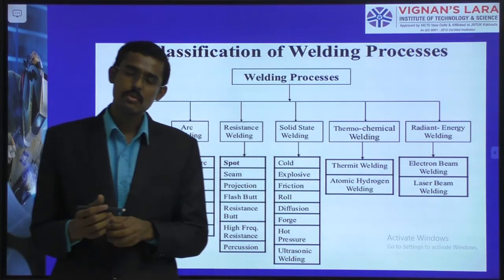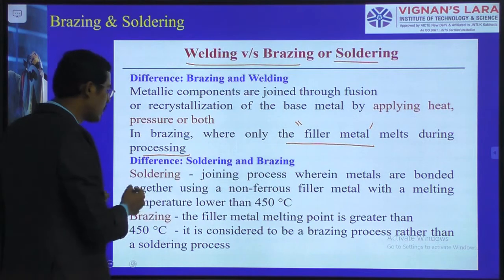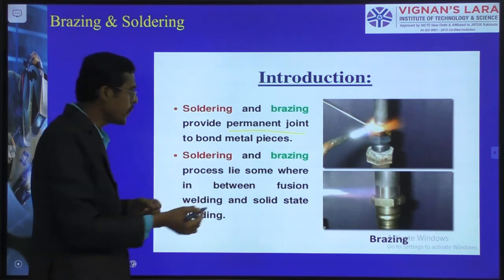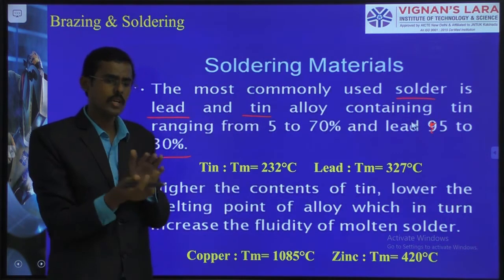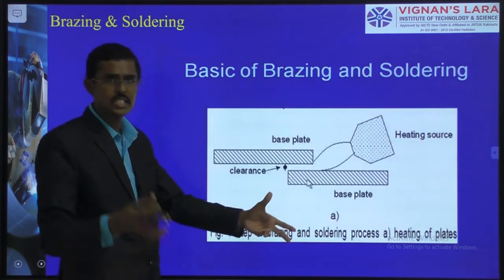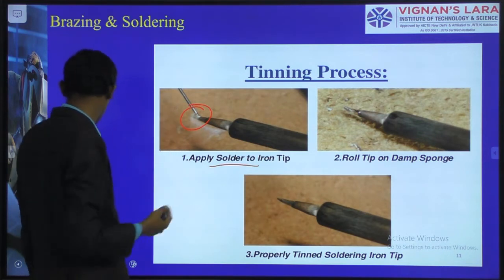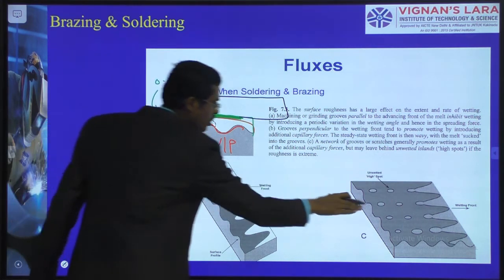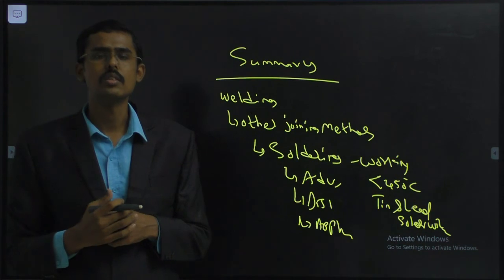Production Technology: Unit 3: Part 28a-JNTUK-Principle of Soldering-Capillary Action-Adv- CSWIP 3.1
Unit 3: Part 28a-JNTUK-Principle of Soldering-Capillary Action-Adv- CSWIP 3.1